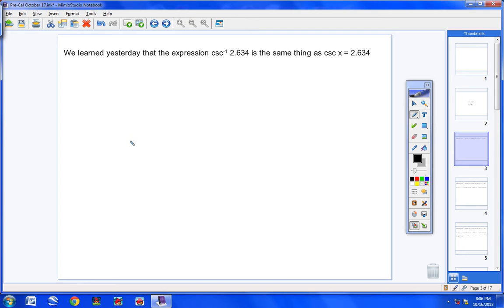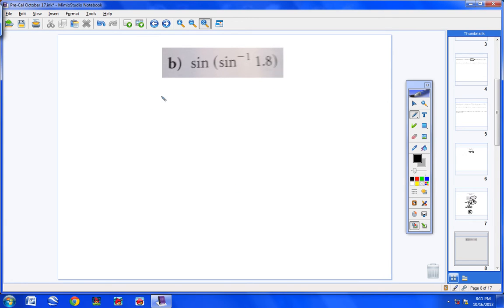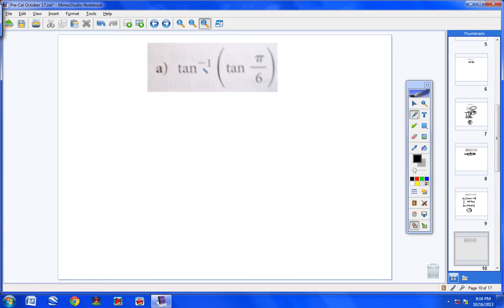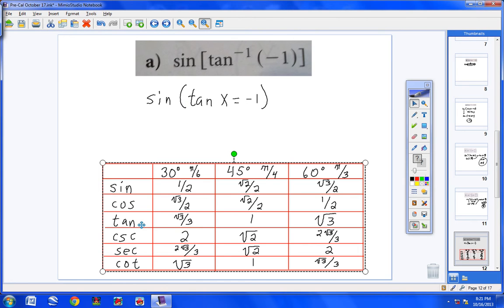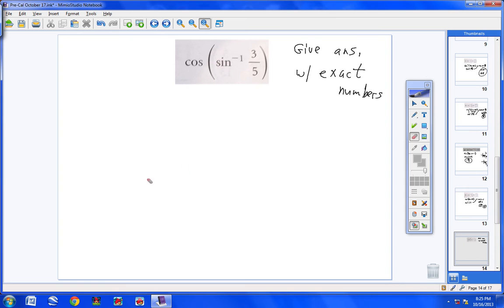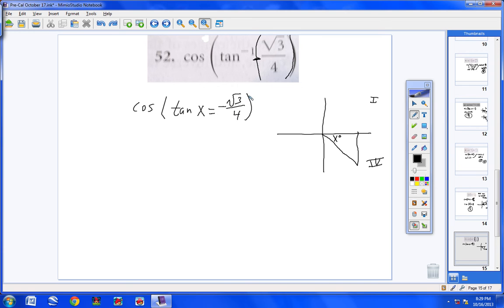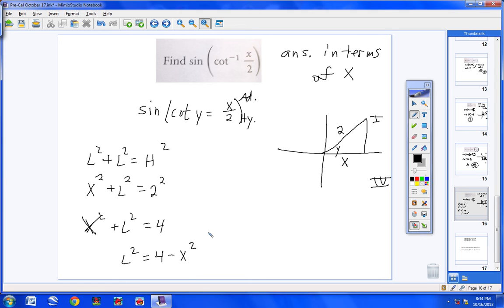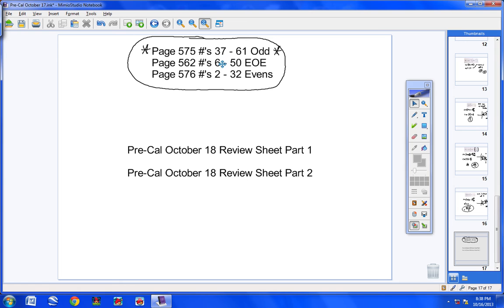Pre Cal October 17